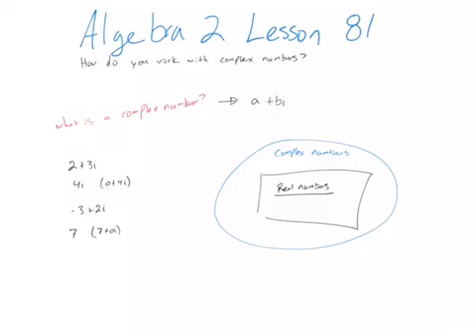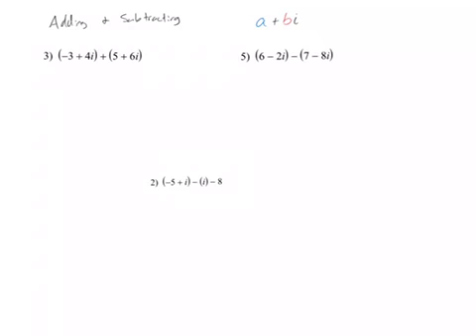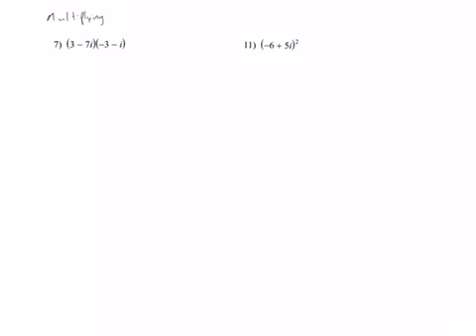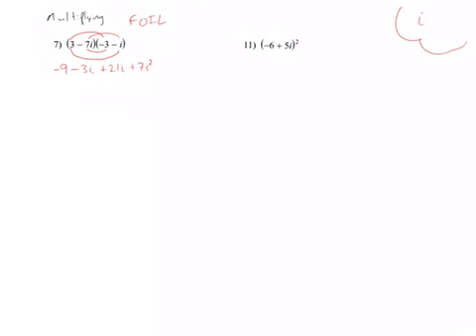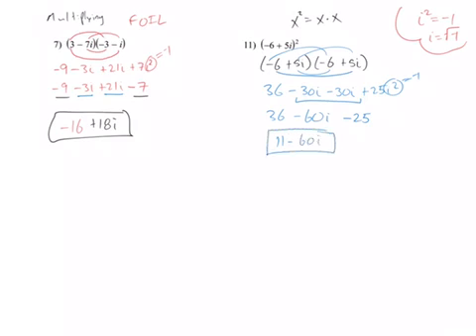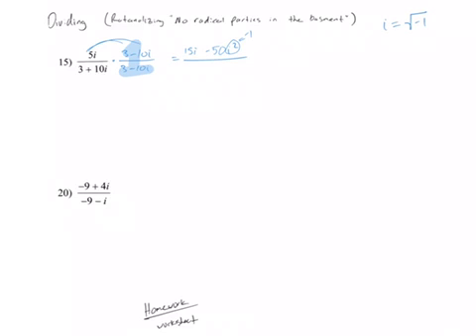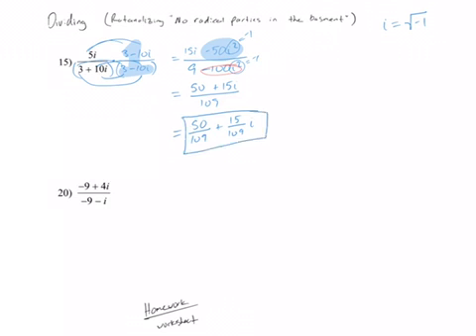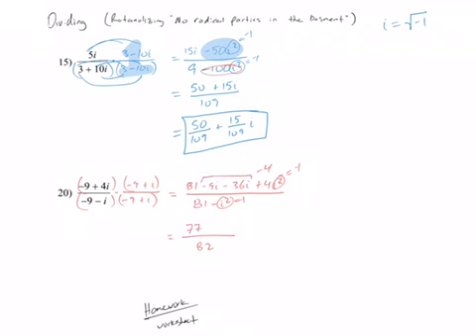Algebra 2 Lesson 81